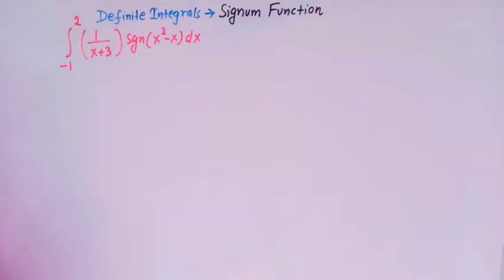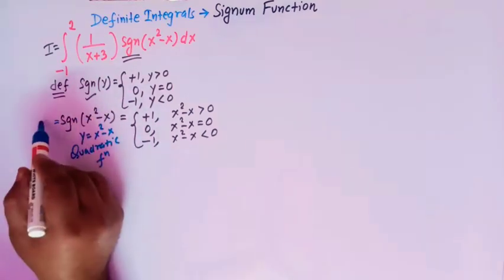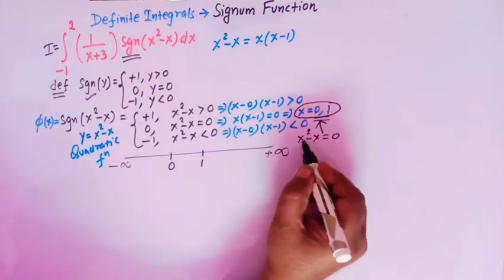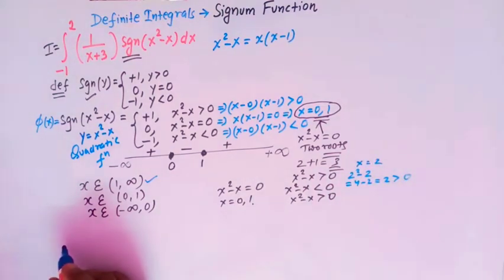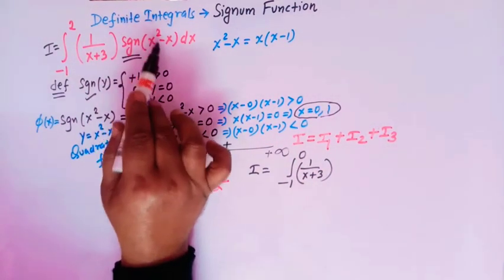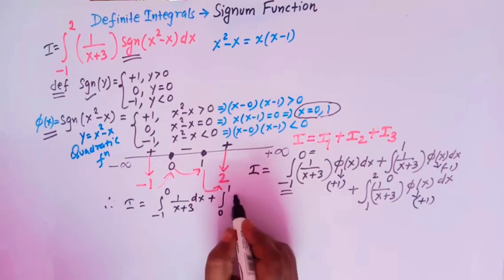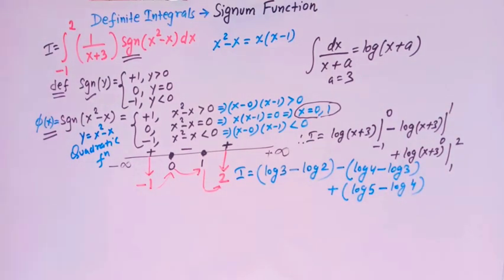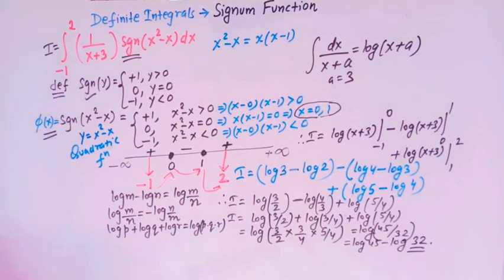Definite Integral of Signum function ( Part9)